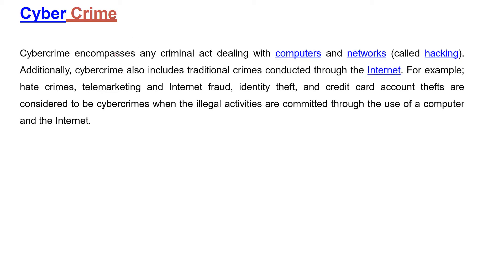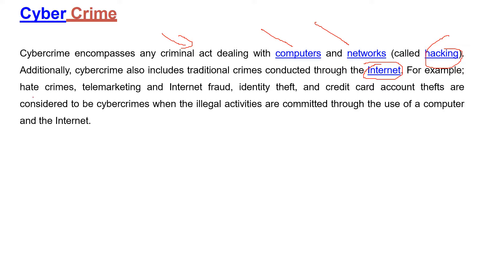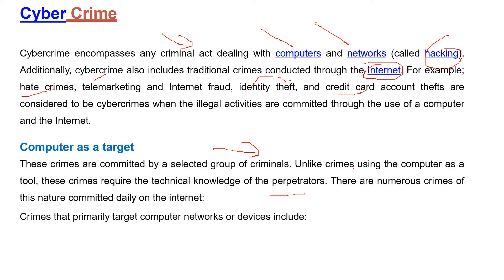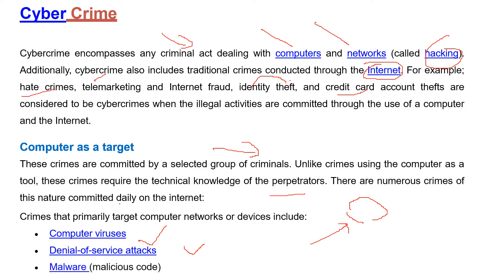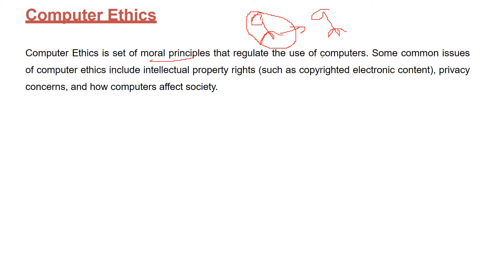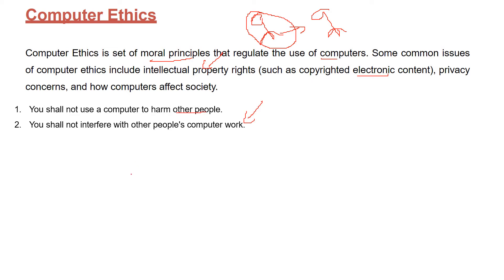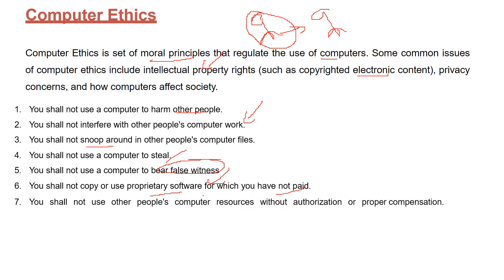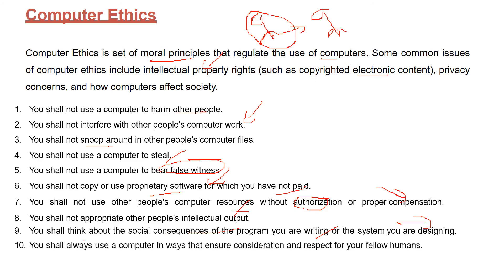Computer Security Cyber Crime and Computer Ethics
PHP: The Complete Reference
PHP and MySQL Web Development
PHP and MySQL for Dynamic Web Sites
Stopvirus F-Secure Antivirus - 10 Users, 1 Year (Activation Key Card)
eScan Anti-Virus with Cloud Security - 5 Users, 1 Year (CD)
Quick Heal Total Security Latest Version - 2 PCs, 3 Years (DVD)
McAfee Total Protection- 1 User, 1 Year (Email Delivery in 2 hours- No CD)
Kaspersky Antivirus Latest Version - 3 Users, 1 Year (3 Individual keys, 1 CD)
Quick Heal Total Security Latest Version - 5 PCs, 1 Year (DVD)